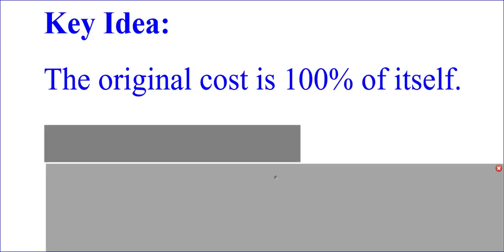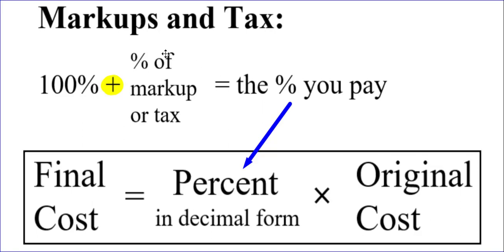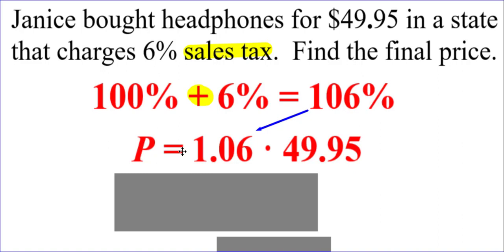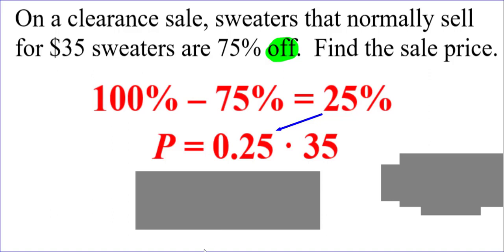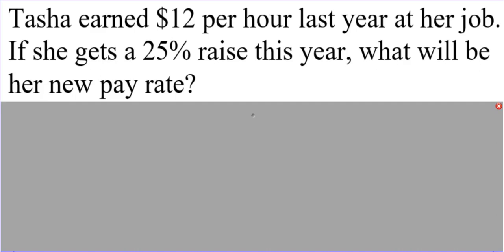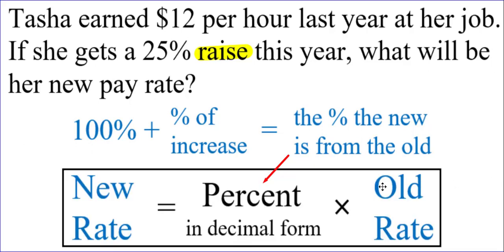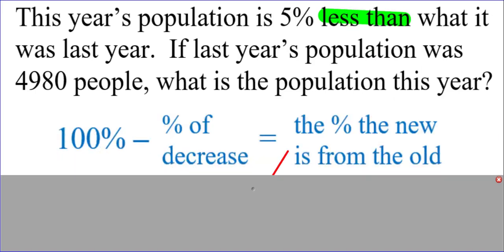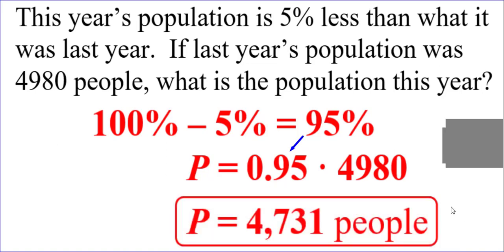Percent Problems - Using Percents of Increase and Decrease (Markups, Markdowns, Tax, and Discount)